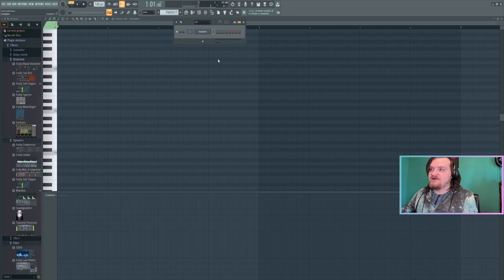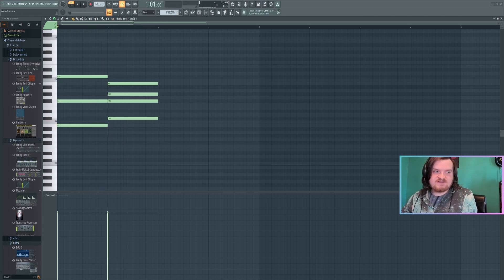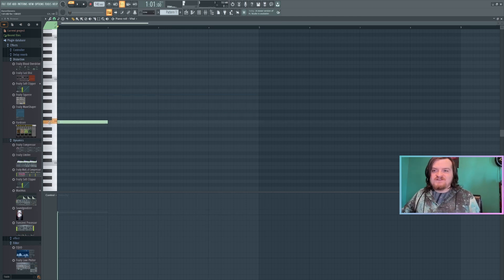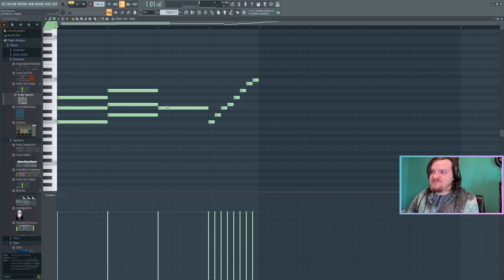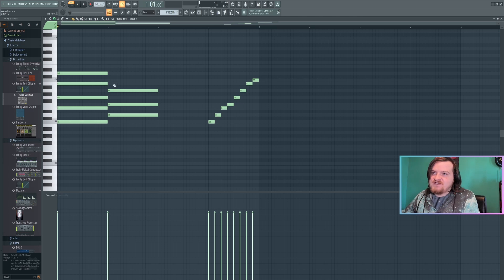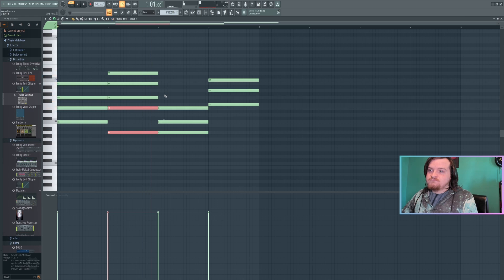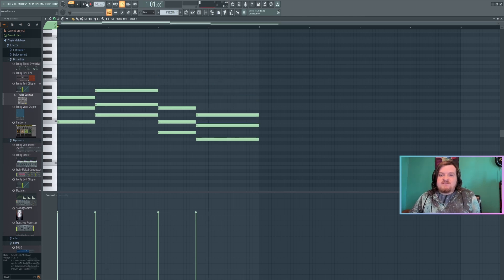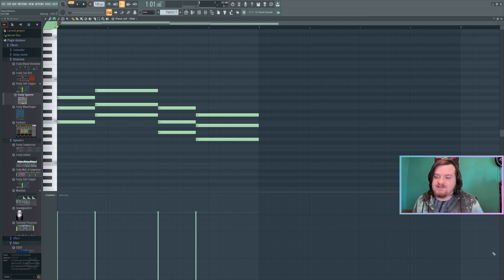Chord packs are a scam! | How to make chords in your DAW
As always, let me know if this helped you at all!

CHAPTERS

0:00 (Intro)
0:16 (Stamp tool)
1:07 (Using the internet)
2:08 (From scratch)
3:37 (More advanced chords)
4:32 (Spicing up chord progressions)
6:12 (Outro)